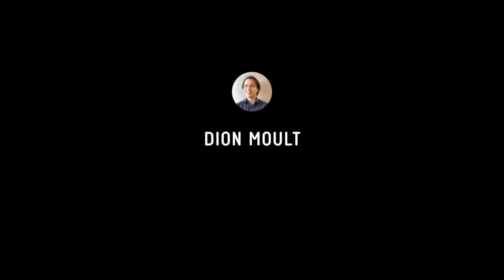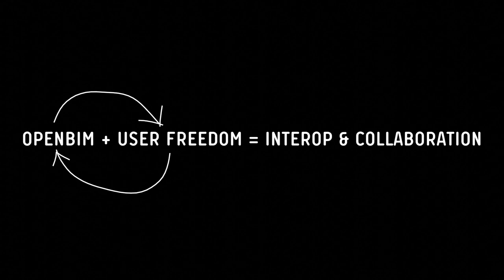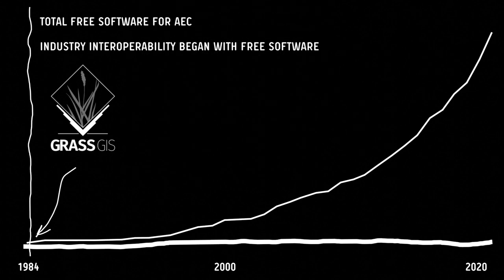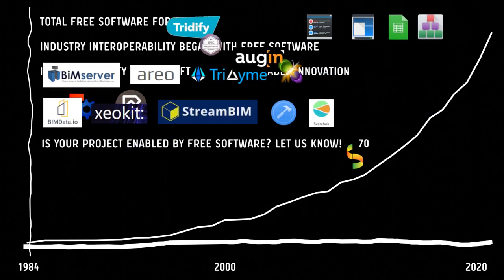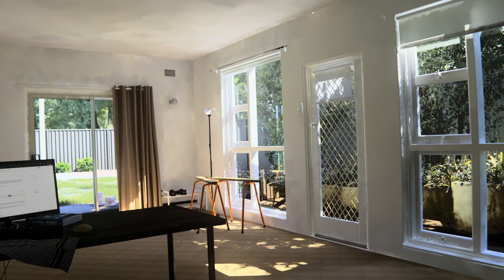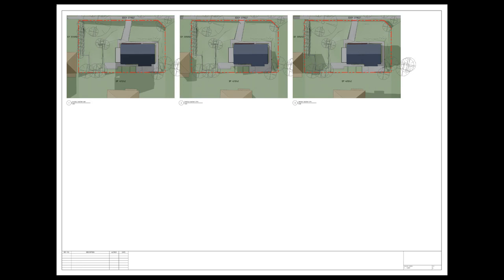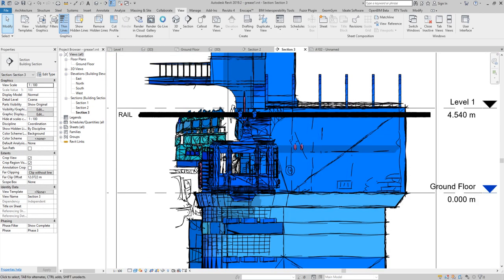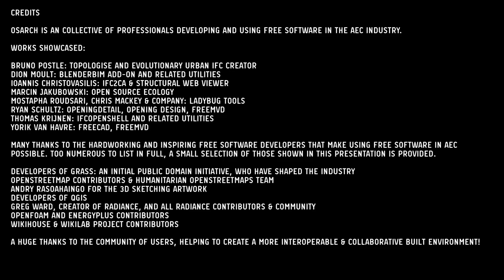Free / libre & Open Source software in AEC, and how it impacts OpenBIM - buildingSMART Summit 2020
Open source and OpenBIM complement each other, helping empower the users and processes of the Architecture, Engineering, and Construction industry. This presentation talks about the history of free software in the AEC industry, and the work done by the OSArch.org community to bring OpenBIM into our digitally enabled future.

This talk was presented at the buildingSMART Summit 2020 under the technology section.

Credits:

OSArch is a collective of professionals developing and using free software in the AEC industry.

Works showcased:

Bruno Postle: Topologise and evolutionary urban IFC creator
Dion Moult: BlenderBIM Add-on and related utilities
Ioannis Christovasilis: IFC2CA & structural web viewer
Marcin Jakubowski: Open source ecology
Mostapha Roudsari, Chris Mackey & company: Ladybug Tools
Ryan Schultz: OpeningDetail, OpeningDesign, FreeMVD
Thomas Krijnen: IfcOpenShell & related utilities
Yorik van Havre: FreeCAD, FreeMVD

Many thanks to the hardworking and inspiring free software developers that make using free software in AEC possible. Too numerous to list in full, a small selection of those shown in this presentation is provided.

Developers of GRASS: an initial public domain initiative, who have shaped the industry
OpenStreetMap contributors & Humanitarian OpenStreetMaps team
Andry Rasoahaingo - The bucolic Tram Station by Dedouze. CC-BY-SA 3.0
Developers of QGIS
Greg Ward, creator of Radiance, and all Radiance contributors & community
OpenFOAM & EnergyPlus contributors
Wikihouse & Wikilab project contributors

A huge thanks to the community of users, helping to create a more interoperable & collaborative built environment!